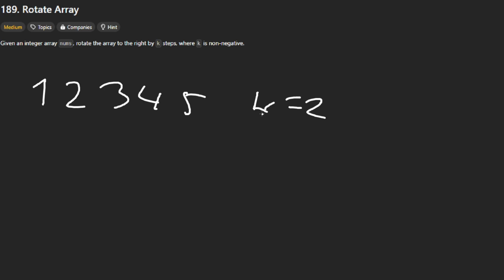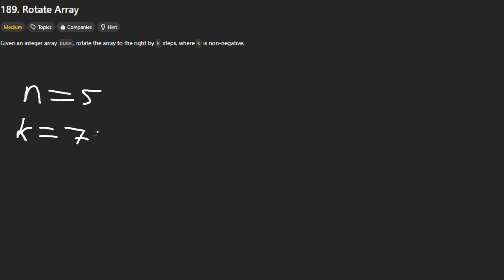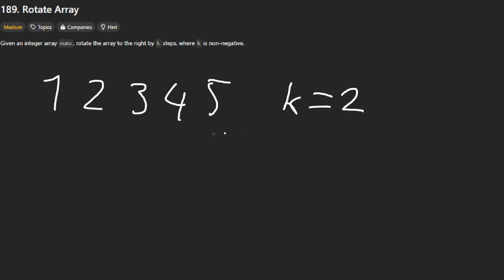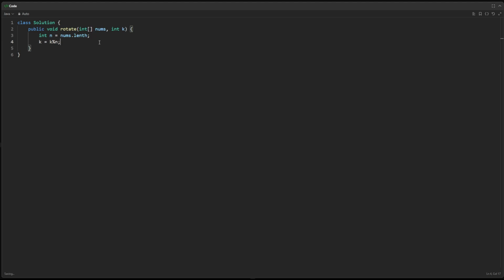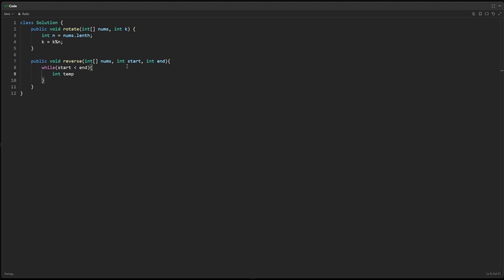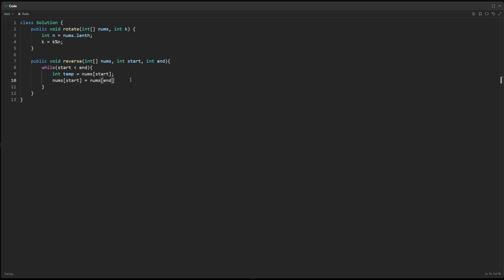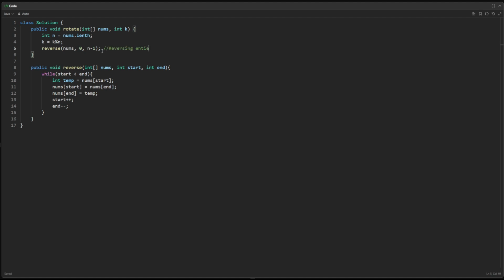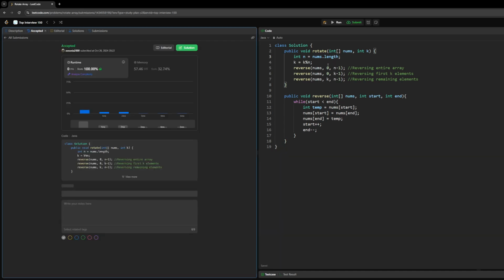LeetCode 189. Rotate Array (Java)